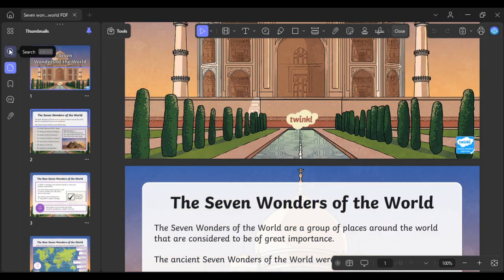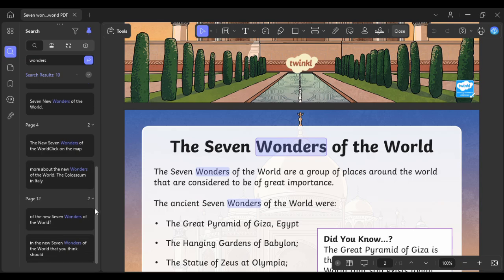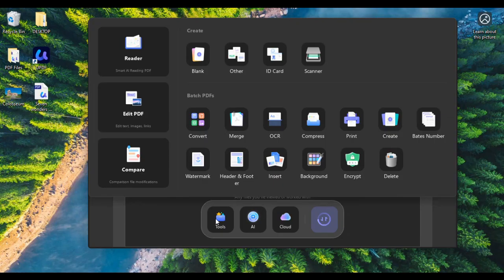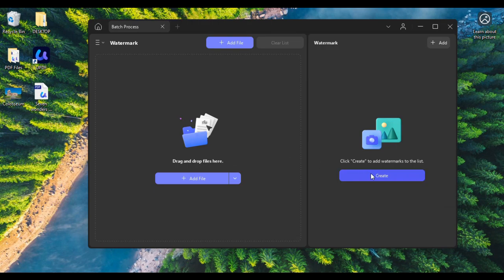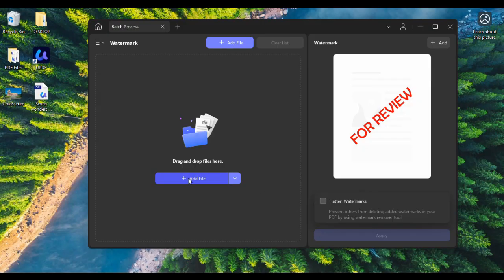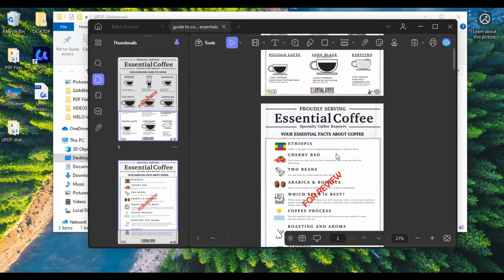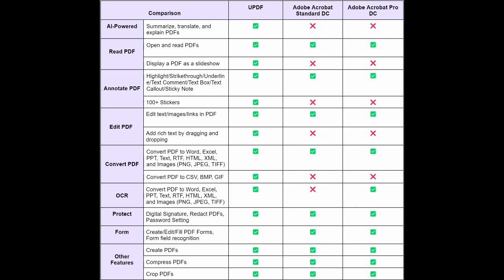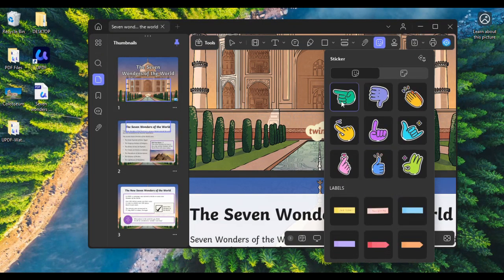UPDF 2.0 is HERE! Is UPDF really better than ADOBE?!?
One License Can be used on All Platforms to Edit and Sync PDFs!

UPDF 2.0  is a highly-rated PDF editor designed to be the best alternative to Adobe Acrobat. With UPDF 2, you can easily edit PDF documents, add or remove text and images, annotate, and organize your files with just a few clicks. As the best PDF Editor, UPDF 2.0 combines powerful features with a user-friendly interface, making PDF editing efficient and accessible for everyone. If you’re searching for an Adobe Acrobat alternative to help you easily edit PDF files, UPDF 2.0 is the smart choice.